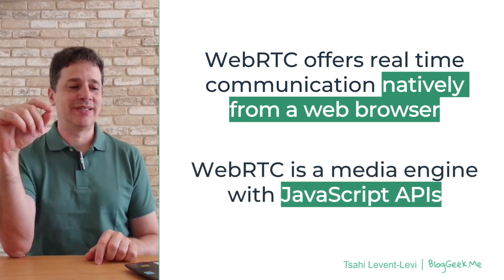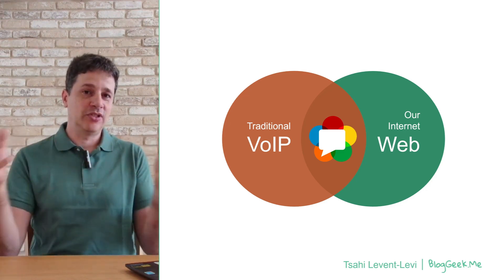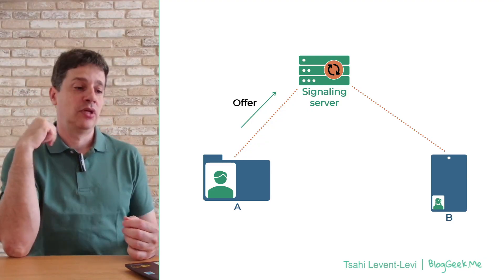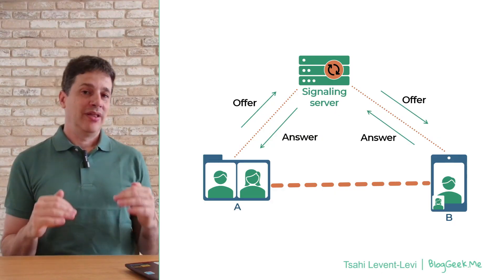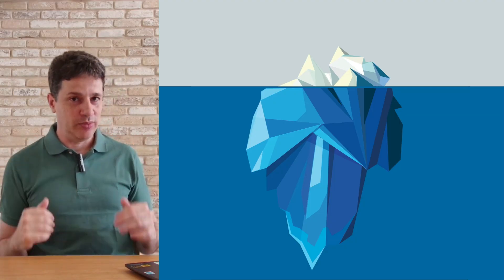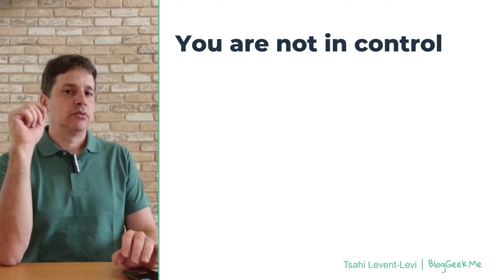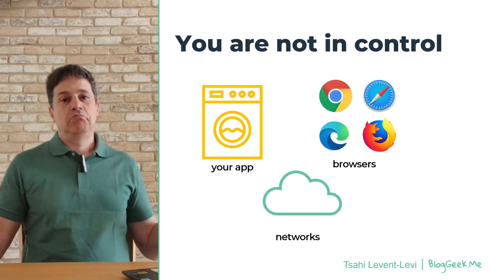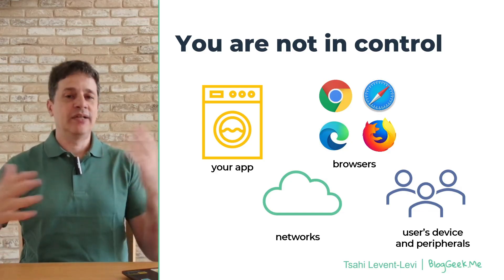WebRTC for Beginners: The Complete Protocol Breakdown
A beginners tutorial for WebRTC basics
Tsahi Levent-Levi provides a simple explanation of WebRTC for total beginners. He explains the basics of real-time communications, using diagrams to break down the underlying technology stack for voice and video realtime mobile and web applications. This includes the use of the API, JavaScript, WebSocket and even VoIP.

00:00 Introduction
00:20 What is WebRTC?
02:50 How calls are made in WebRTC
06:45 Server types in WebRTC
11:35 WebRTC's Protocols Stack
14:20 WebRTC: Security by design
15:38 You are not in control